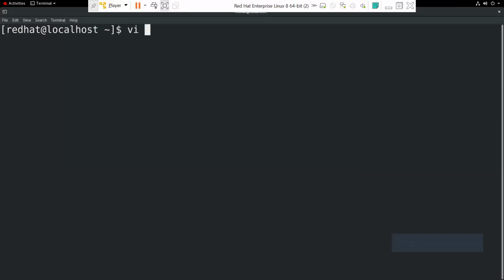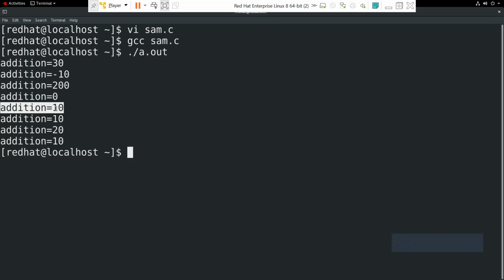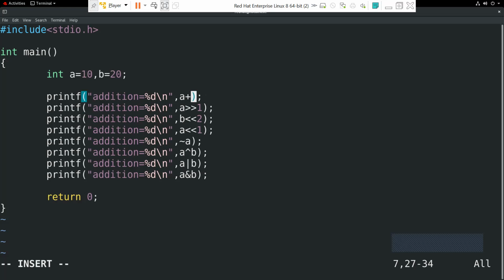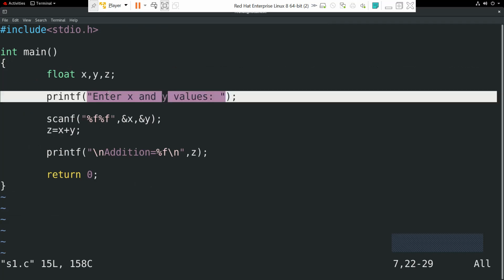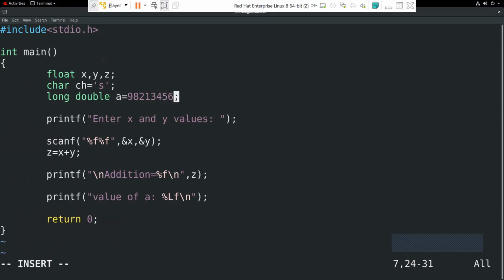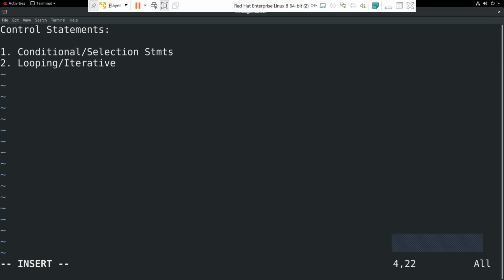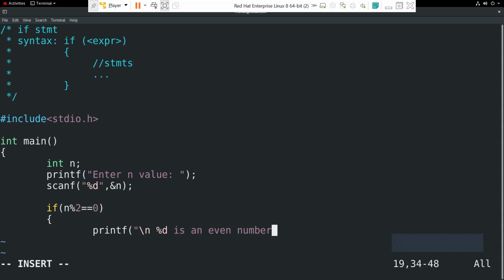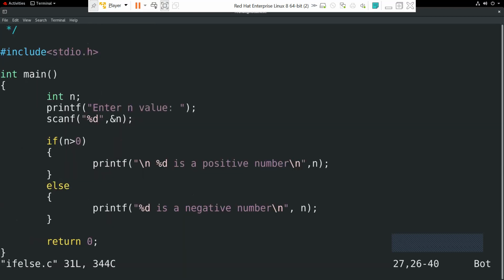Operators in C with Examples and If else Statement in C